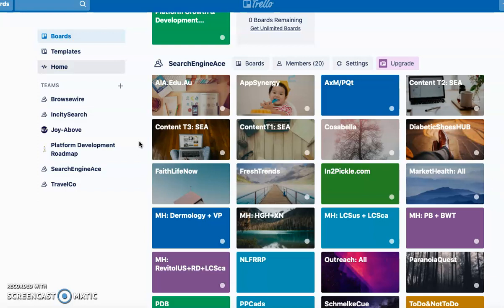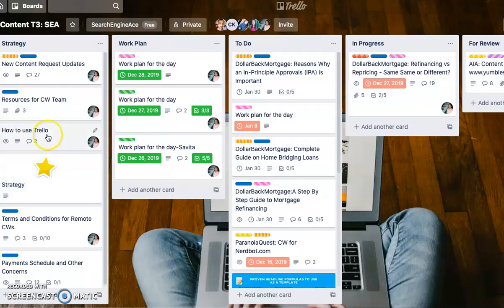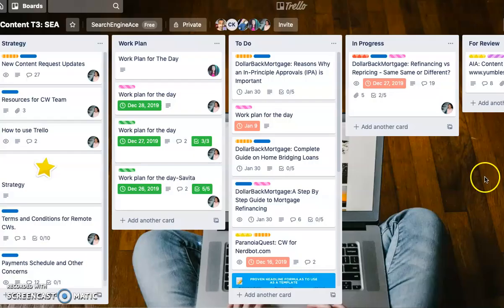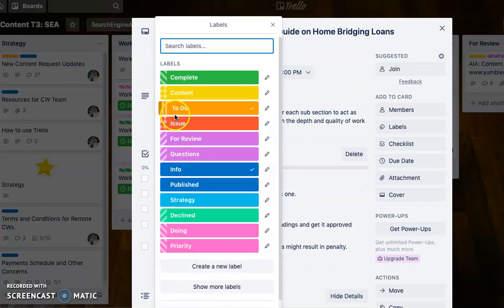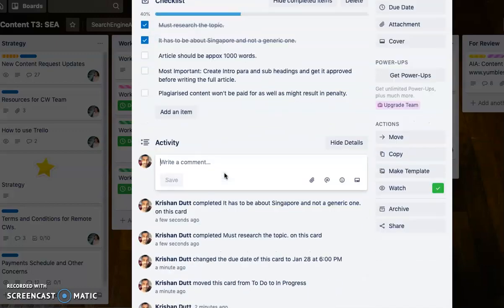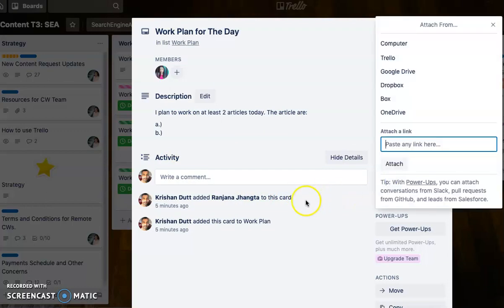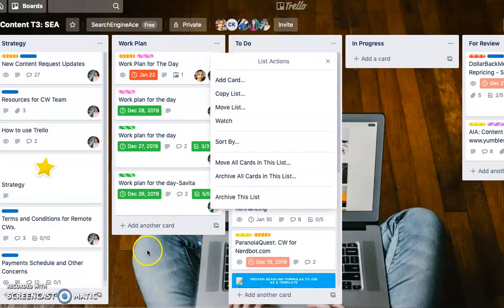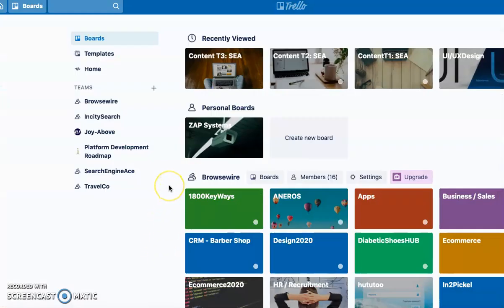How to use trello for content writers